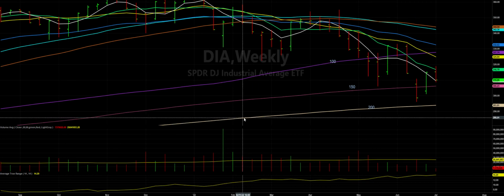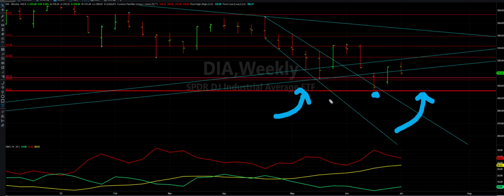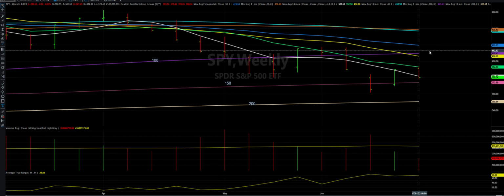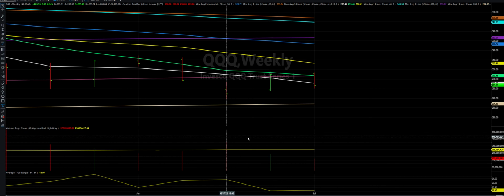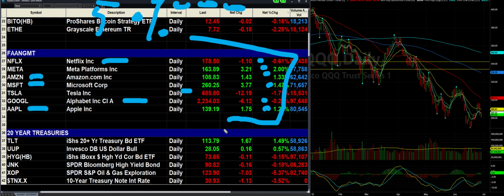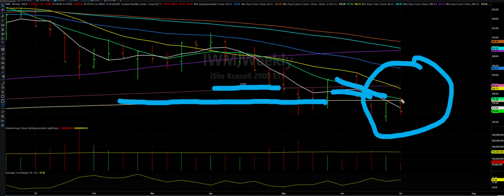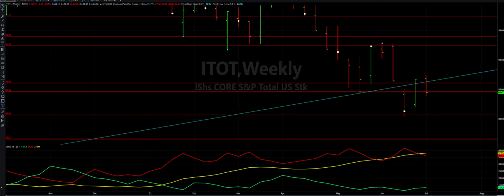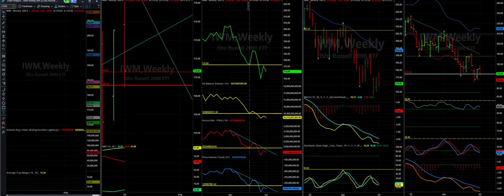Part 2 - ETF Analysis - End of Day Wednesday 6-29-22 for the DIA, SPY, QQQ, IWM & ITOT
Rod from Brown Trading Academy (BTA) takes a look at the Major Index ETFs on the Weekly Charts looking for clues about what will happen next.